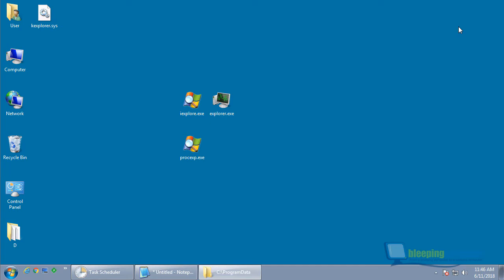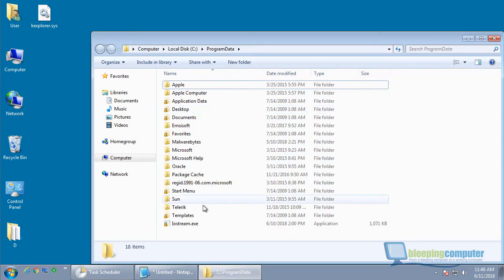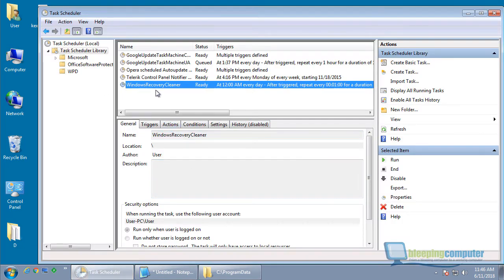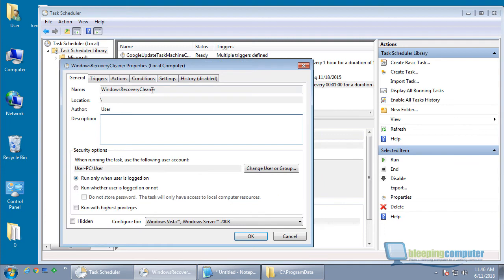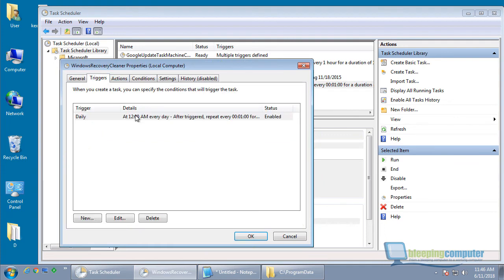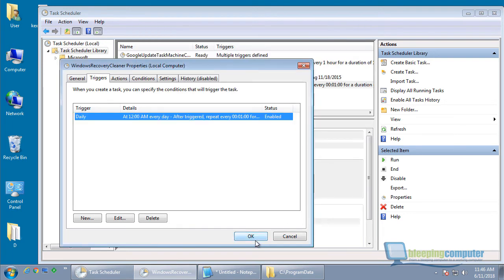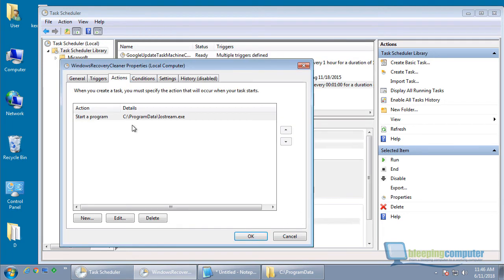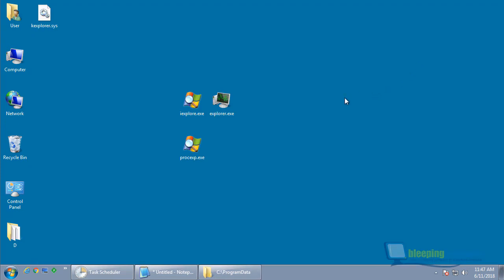Sneaky Miner Trojan Terminates Itself if Certain Games and Tools Are Detected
A new miner trojan monitors for certain game and tool processes and terminates itself when it detects them.